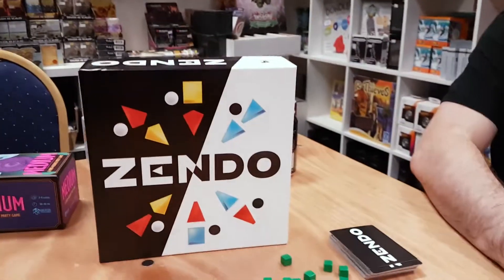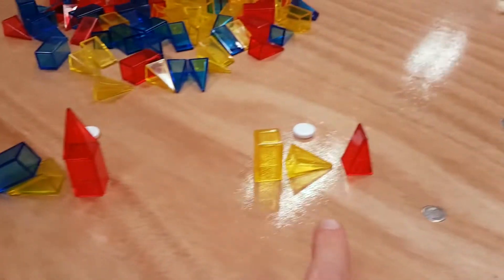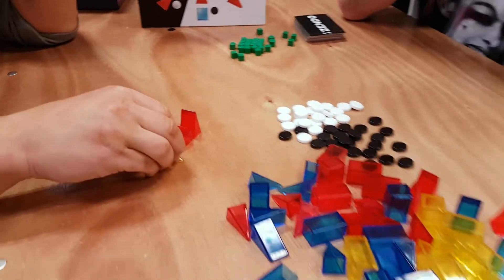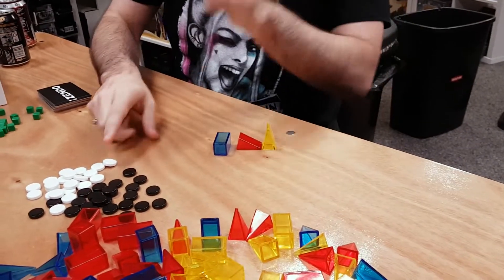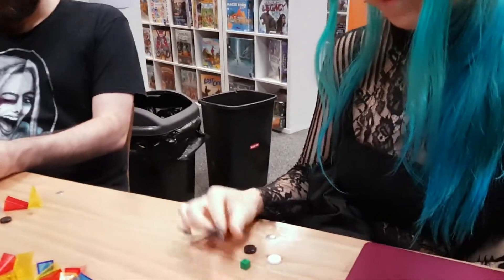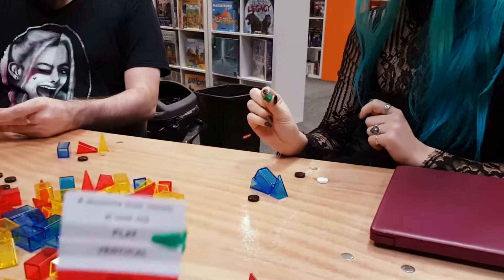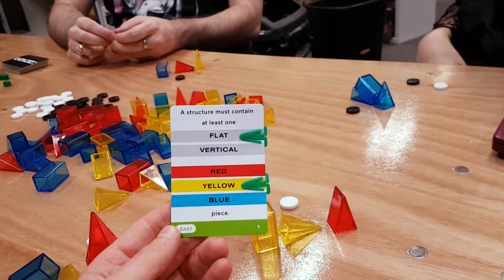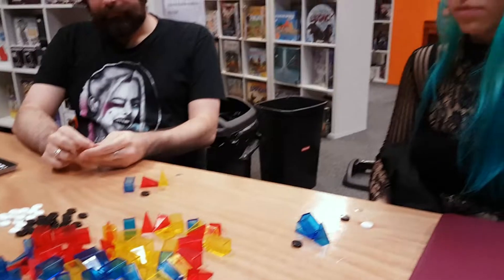Zendo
Designer: Kory Heath, Andrew Looney